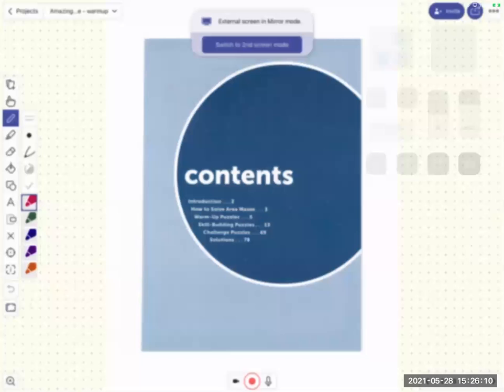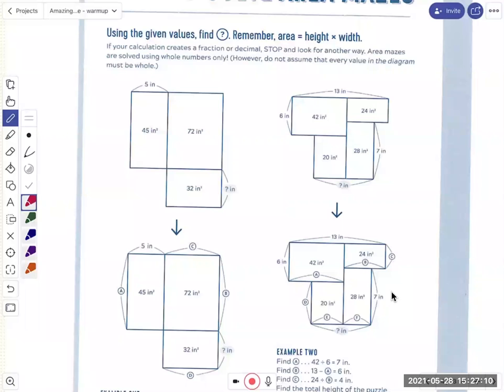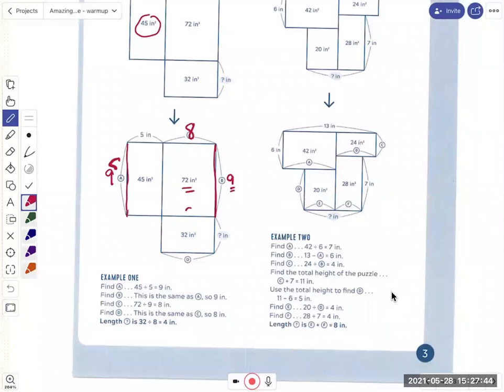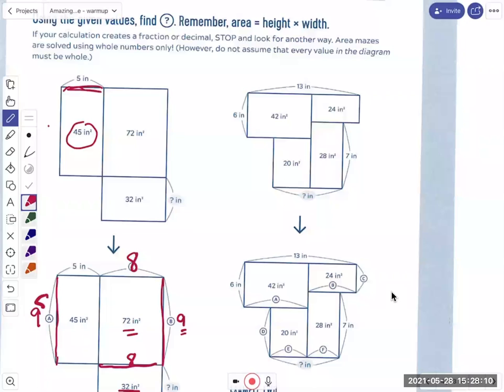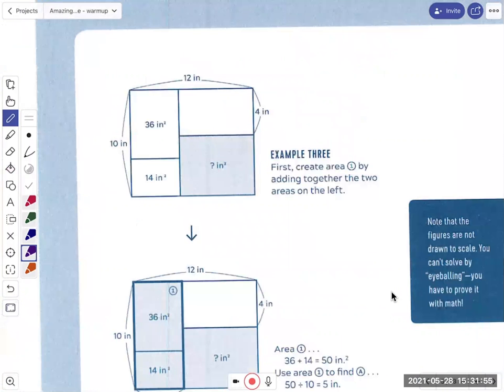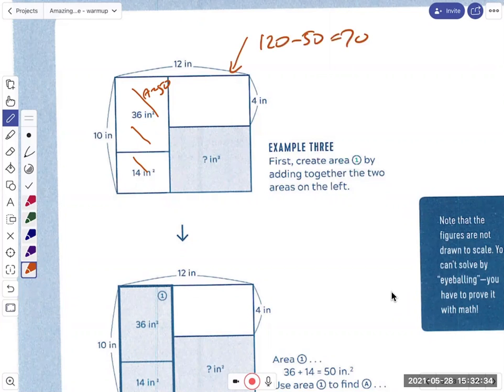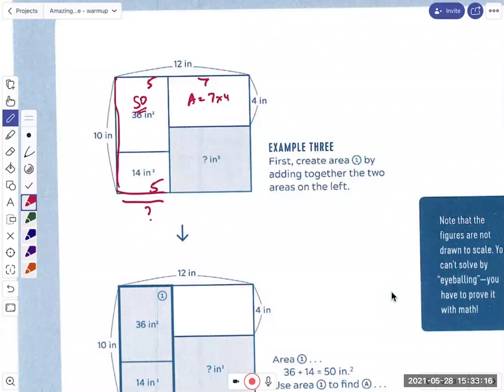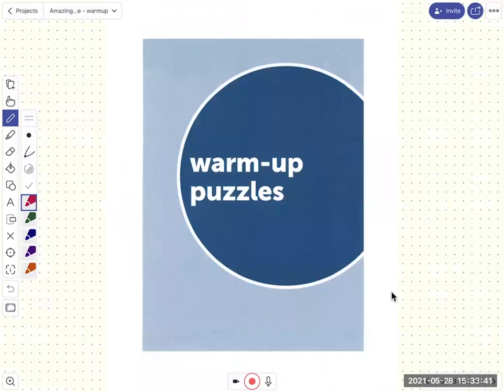amazing area mazes intro